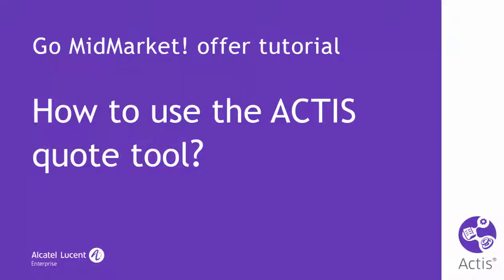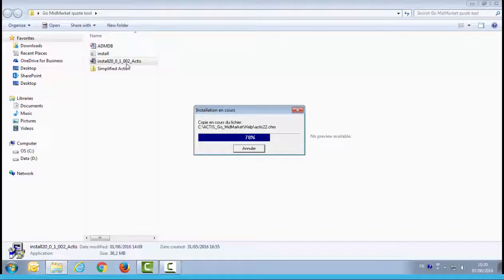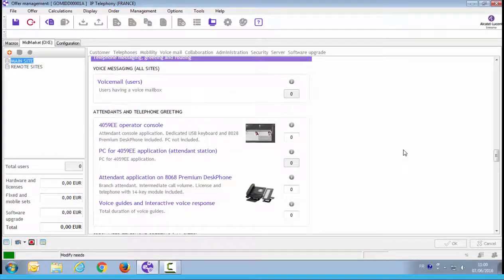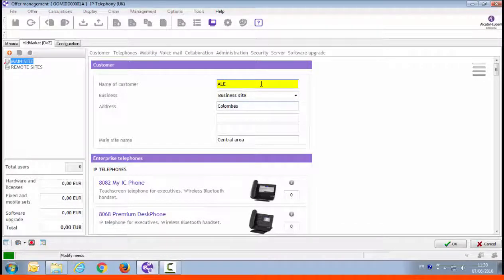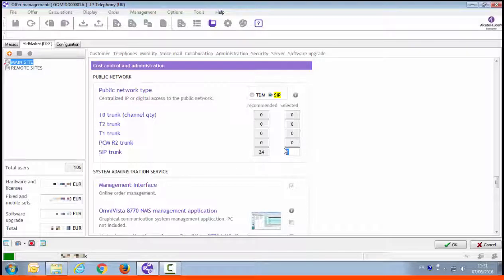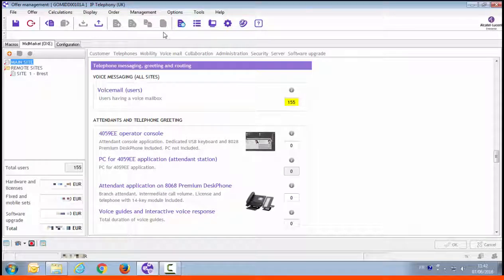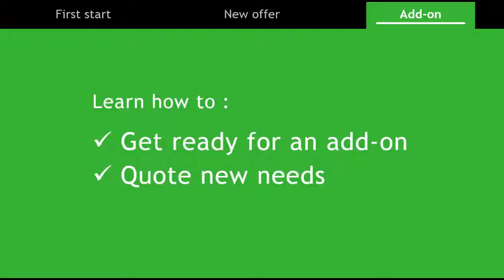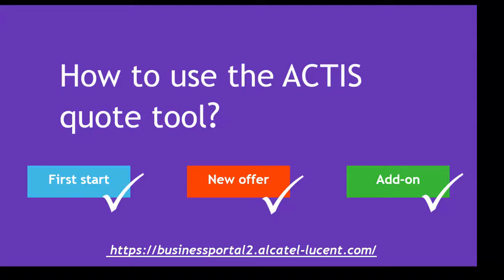Go MidMarket! tutorial – Getting started with ACTIS quote tool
This tutorial is for sales reps targeting mid-size businesses with Go MidMarket! offer. Learn through 3 steps how to use the ACTIS quote tool.

Step 1 – First start
02:02 Install the application
02:29 Log-in
03:07 Navigate through the interface

Step 2 – New offer
06:30 Create a new offer
11:58 Print a quote
12:20 Place an order

Step 3 – Add-on
13:17 Get ready for an add-on
13:39 Quote new needs

ACTIS version : 20.0